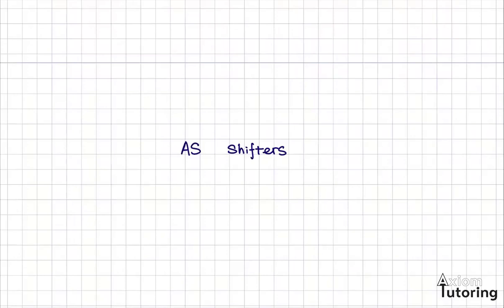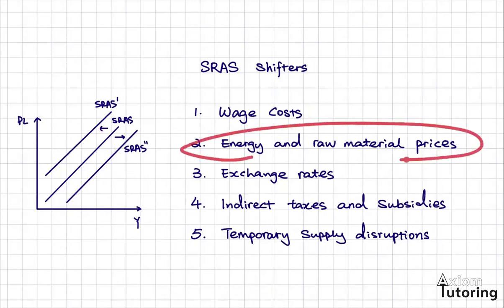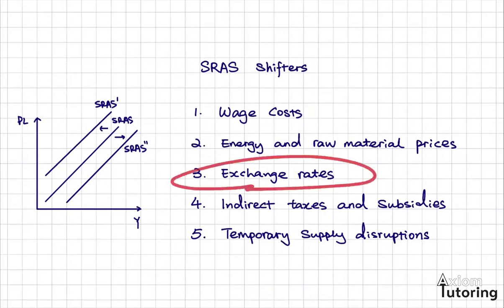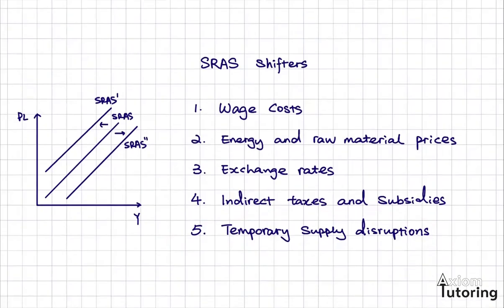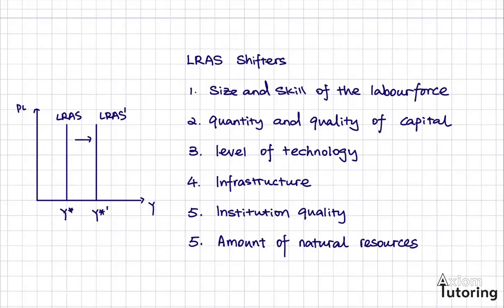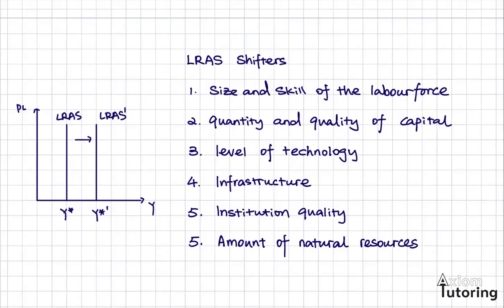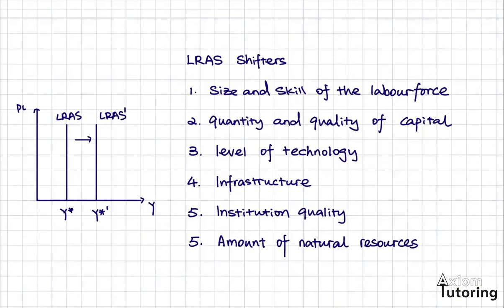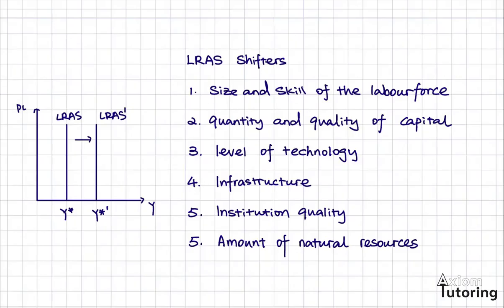45 AS Shifters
This video explores the factors that influence aggregate supply in both the short run and the long run. We will delve into how changes in production costs affect short-run aggregate supply and how the economy's overall productive capacity determines long-run aggregate supply. You'll learn about key shifters for both, including labor costs, energy prices, technology, and infrastructure. Understanding these shifts is crucial for comprehending macroeconomic adjustments.